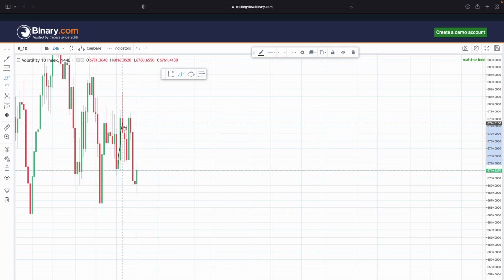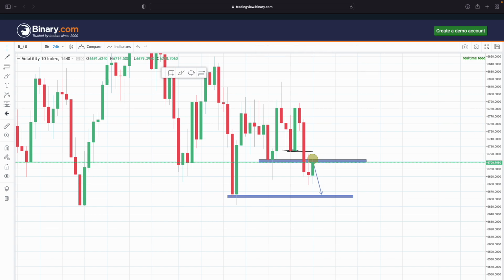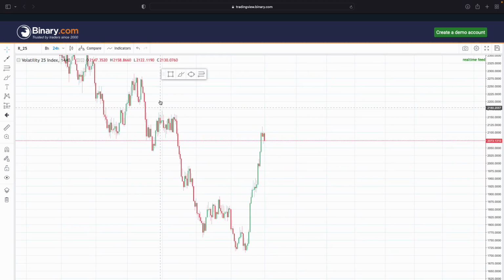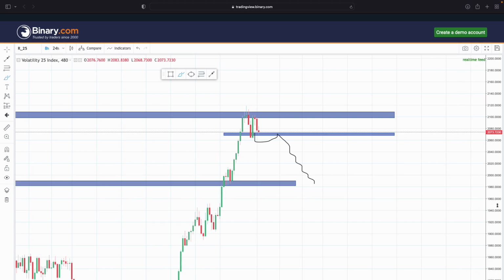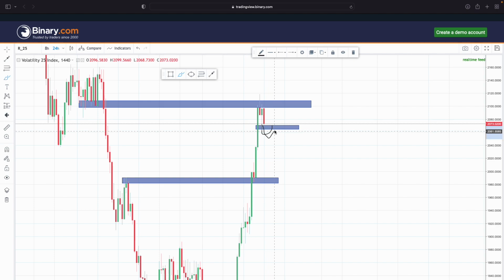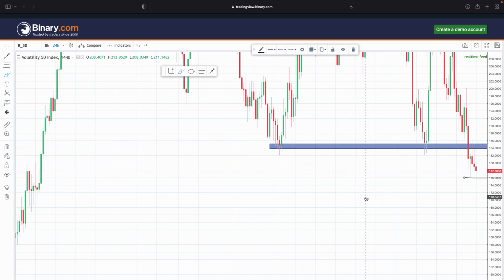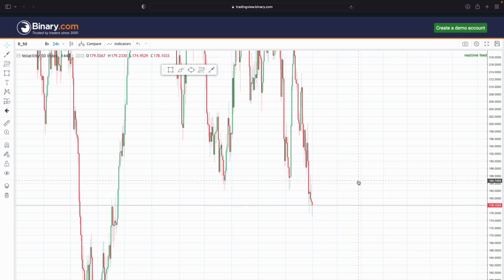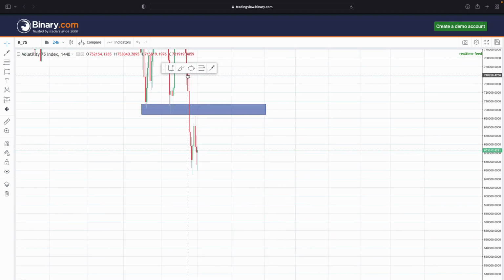HOW TO TRADE VIX75, VIX10, VIX25.VIX50 THIS WEEKEND.